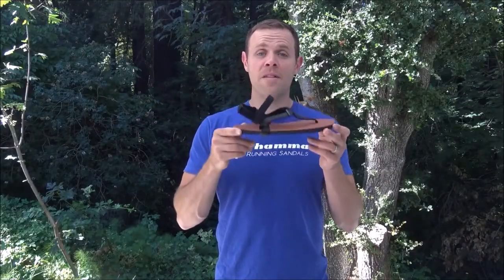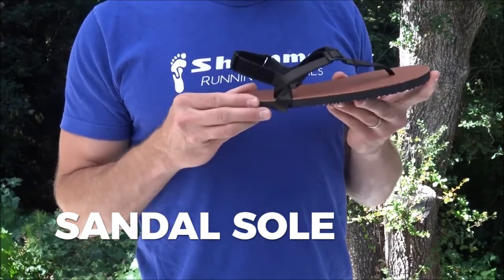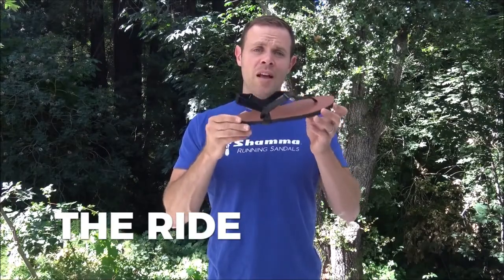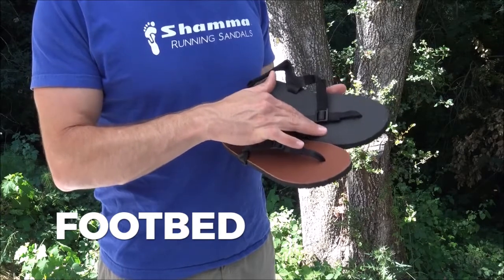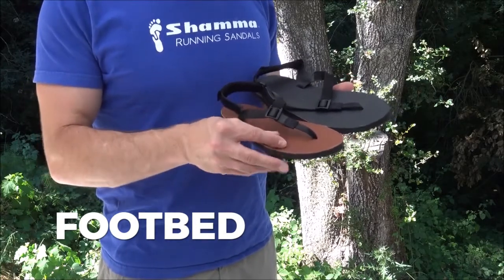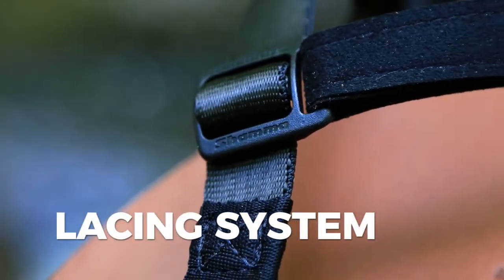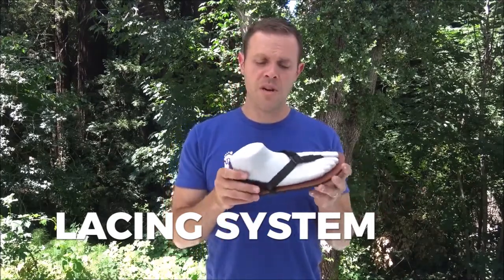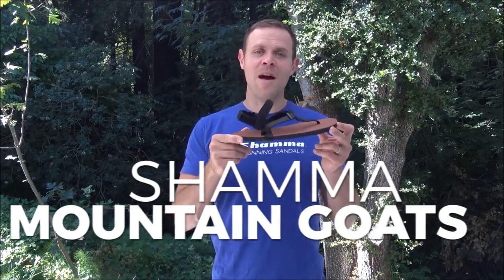Mountain Goats - Sure Footed as a Mountain Goat | Shamma Sandals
Mountain Goats by Shamma Sandals!

Built tough for rugged terrain. The MG's sole shines on rough, uneven surfaces like gravel, muddy trails, and mountain passes. A bit less ground feel traded for a bit more stability. Great for hiking, with a bit more stack height and an aggressive tread.

A quick overview of our Mountain Goats sandals.

The Mountain Goats offer the most protection of our sandals. The tread is aggressive, and the extra thickness gives a little more smoothness over gnarly rocks, roots, and other uneven pieces of terrain. Hiking, mountain trails, rocky terrain, backpacking.

They break in and shape up a little less quickly than the Chargers, but faster than the Warriors.

Thickness (inside tread): 9mm-10mm
Thickness (total with tread): 11mm-12mm
Weight: approximately 5oz / sandal (at size 9)

FOOTBED CHOICES

Tobacco Brown Leather - Comfy goatskin leather, great for most everything

Grip Top - Textured rubberized material, non-leather option and best for wet activities